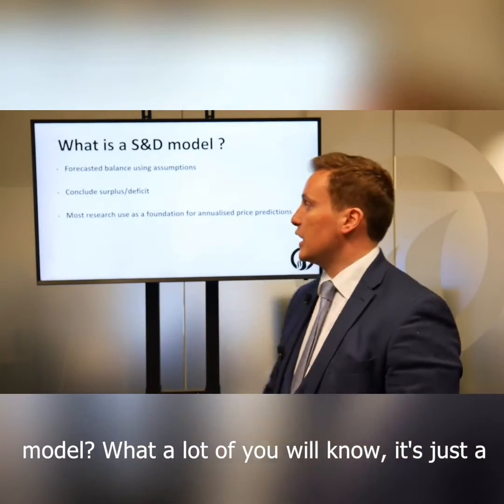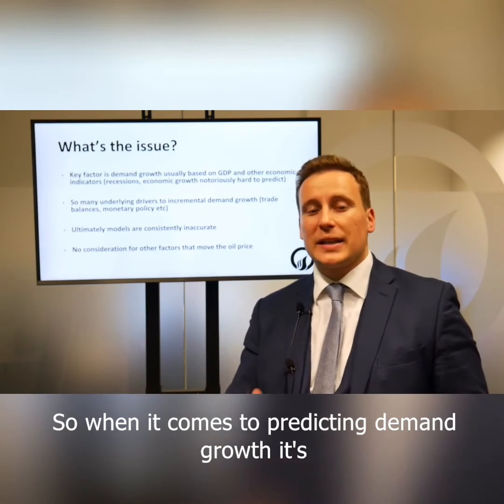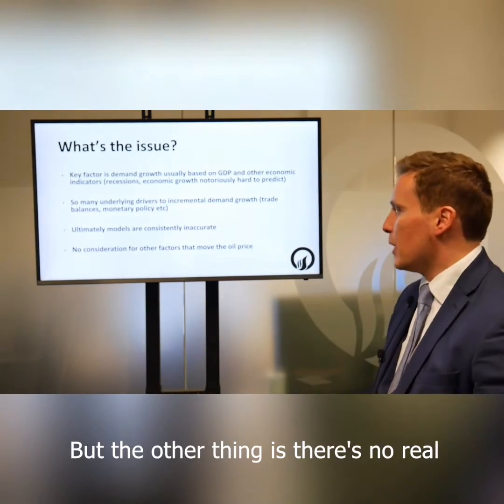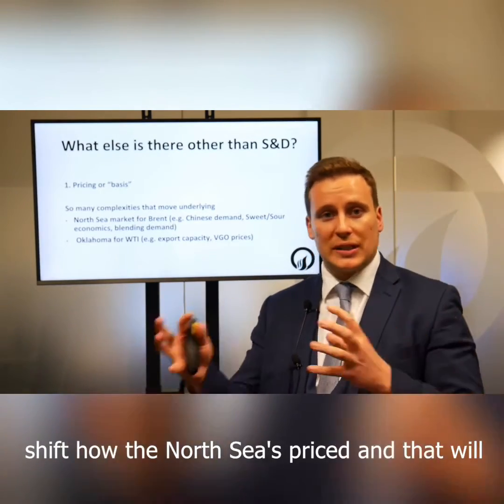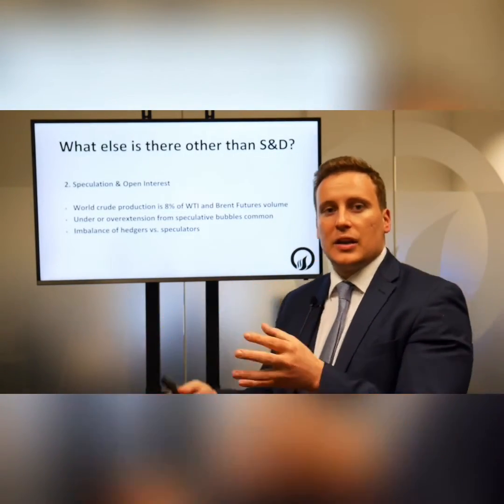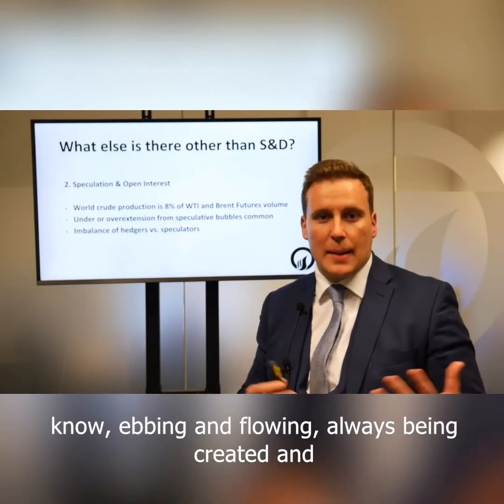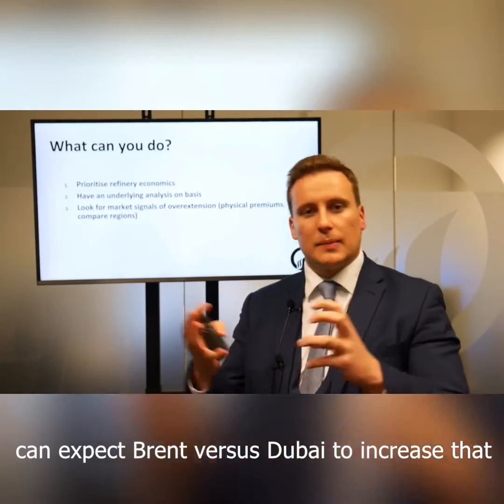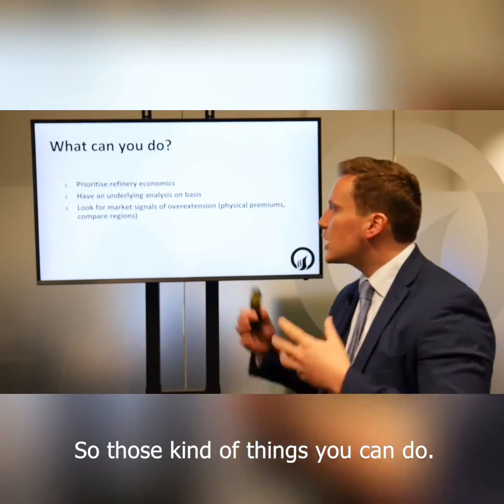Why you SHOULDN'T use Supply & Demand Models for Predicting Financial Oil Prices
Oil supply and demand models used to map global oil balances are notoriously inaccurate. What else is there when it comes to predicting future oil prices?